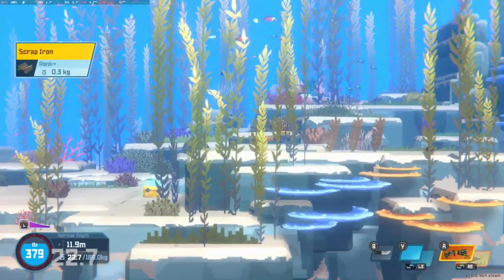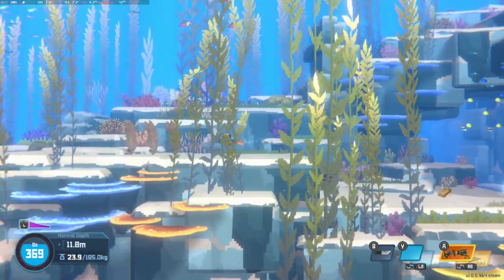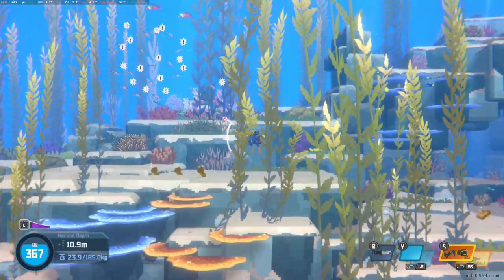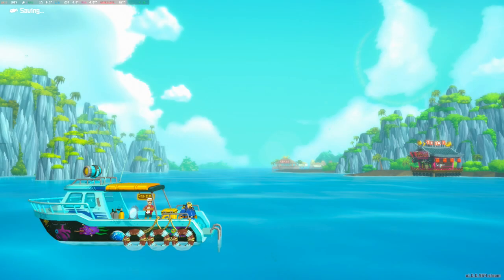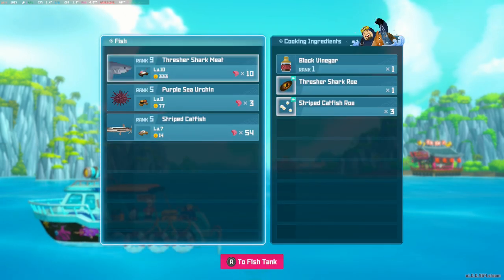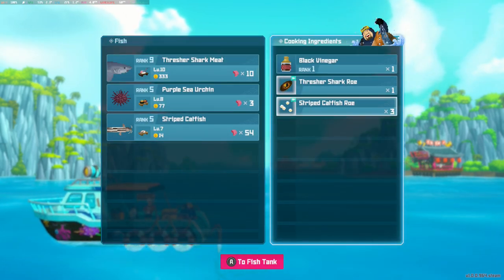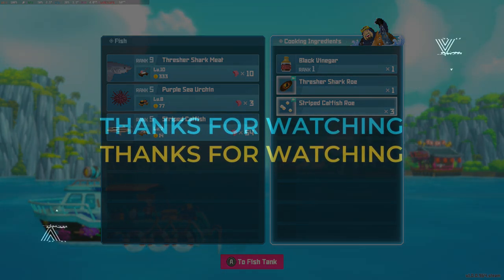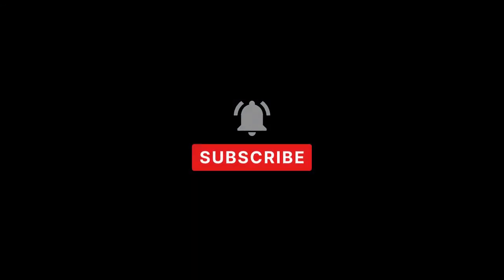Where to find the Striped Catfish in DAVE THE DIVER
Are you playing DAVE THE DIVER? Well..

Don't be like me and search every map for the Striped Catfish. They only spawn on the map that has all those seaweeds in the background.